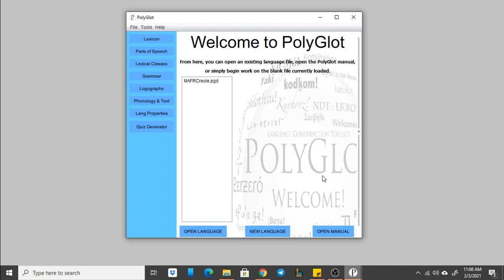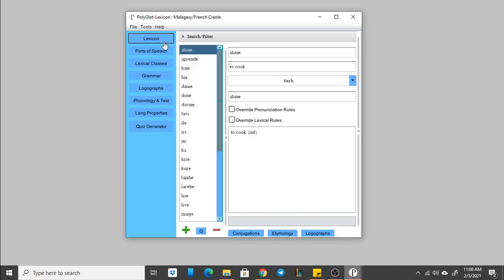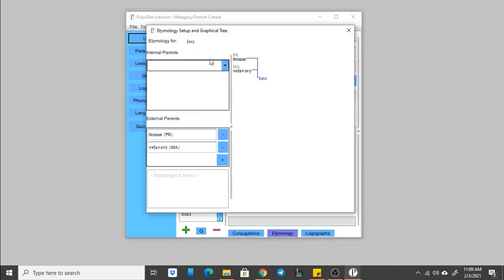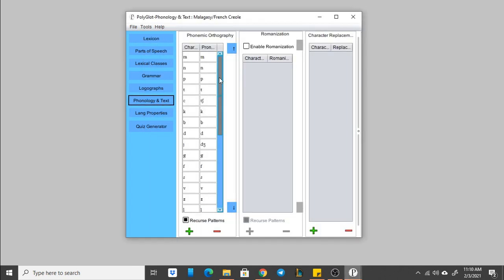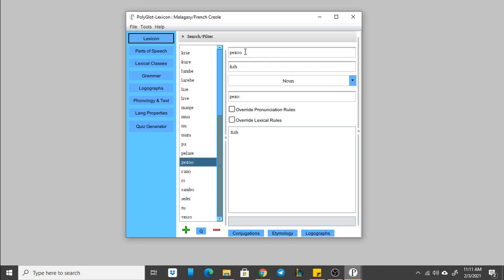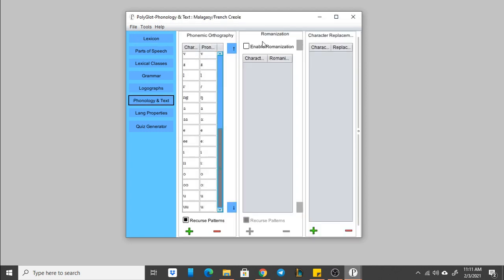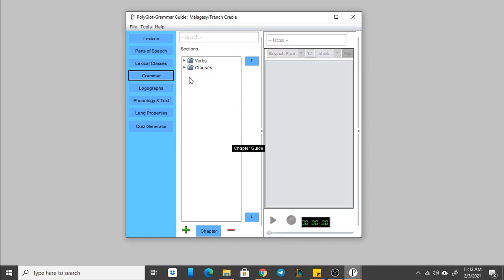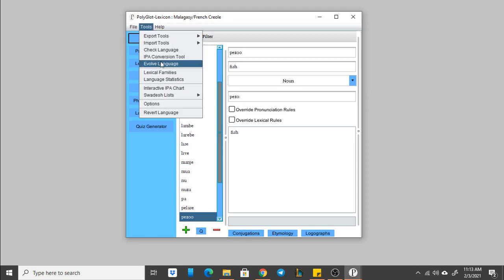Polyglot Review - Conlang Creole Series 10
Just a quick overview of a great program for beginner conlangers. Good luck!

Outro - @Animaker